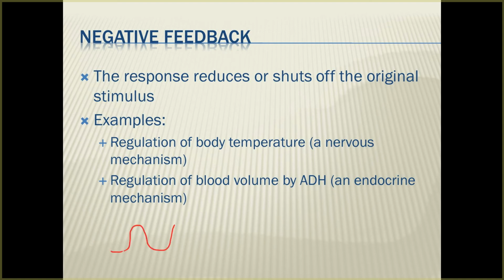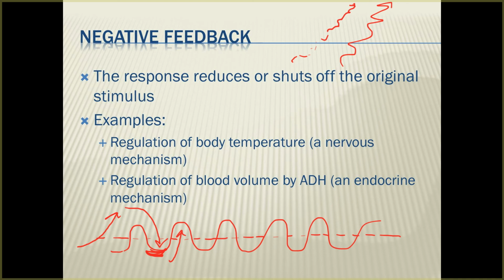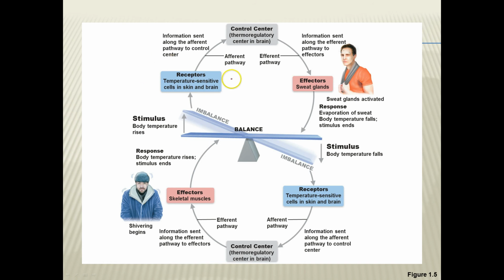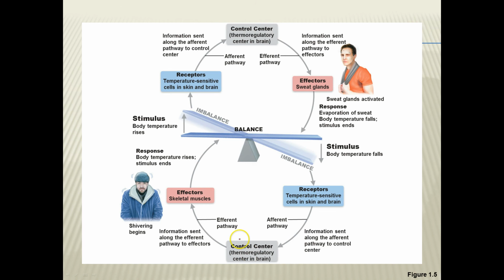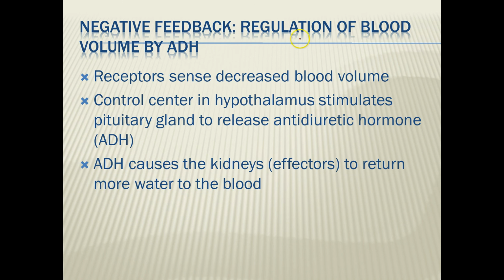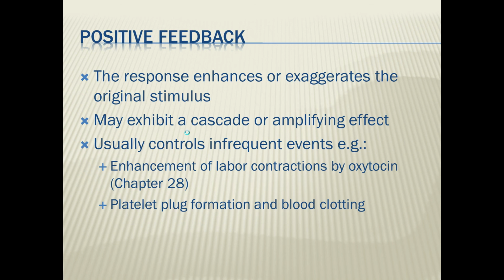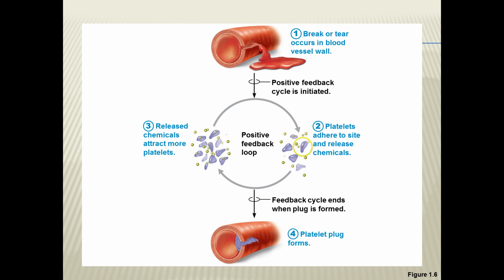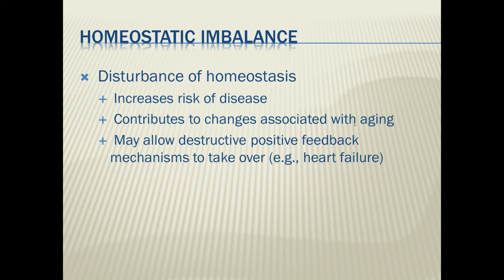BIO 201 - UNIT 1 - Ch 1 - Lec 5B - Homeostasis II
This video clip covers the remainder of the homeostasis topic, focusing on negative feedback control, examples of positive feedback, and homeostatic imbalances.